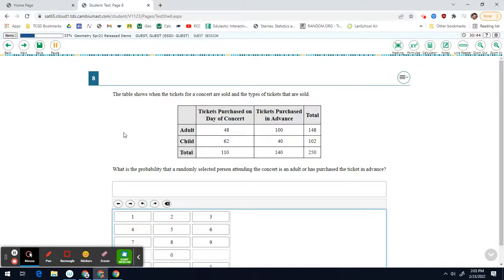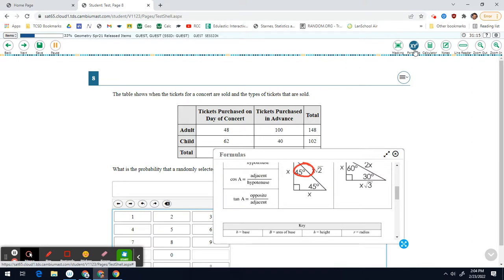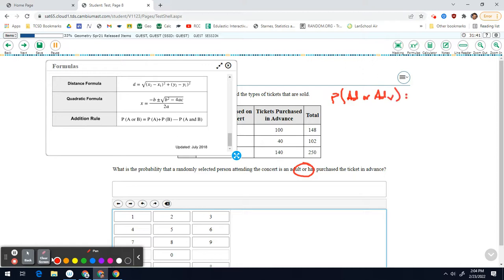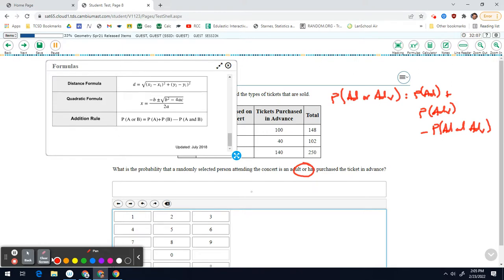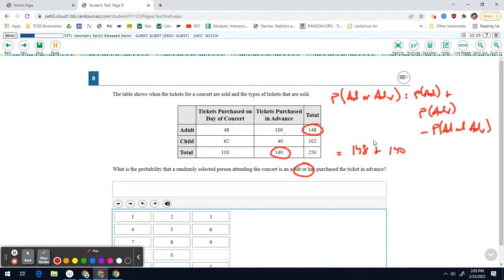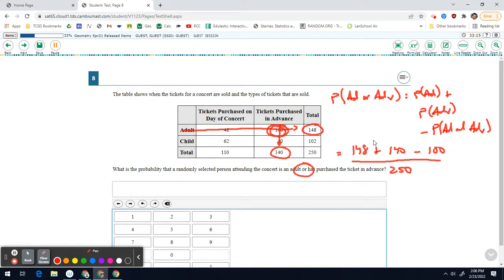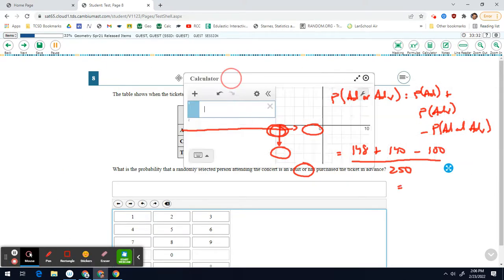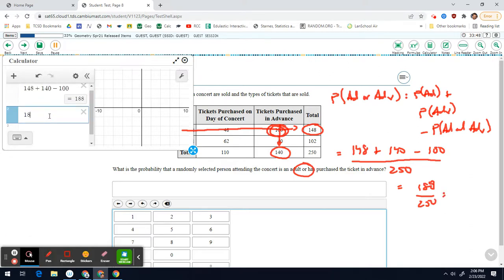geo OST sp21 #8